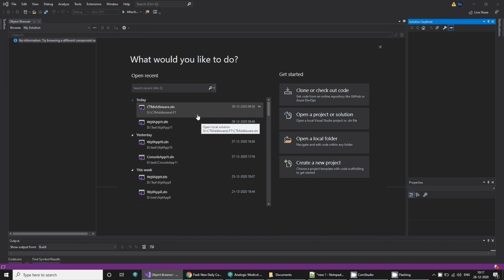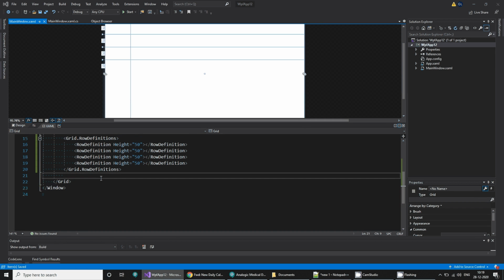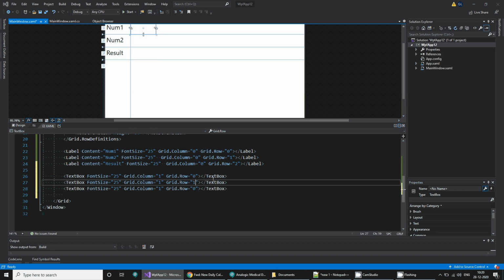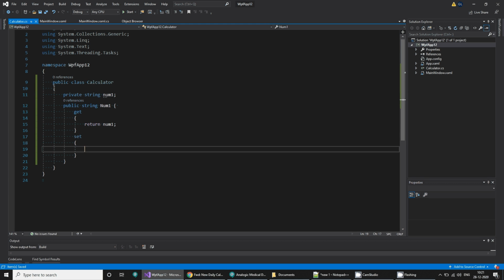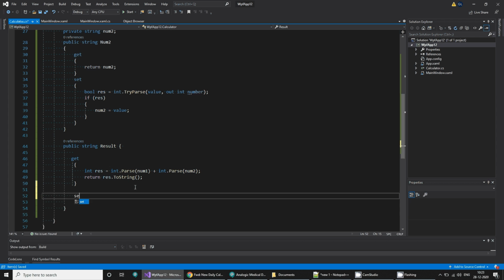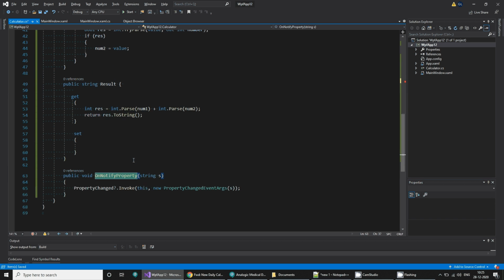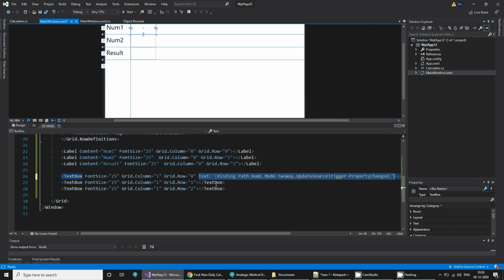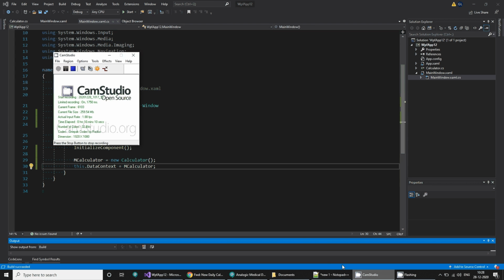Property Binding in C#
This tutorial explains how to configure grid . Also explains how property binding works.